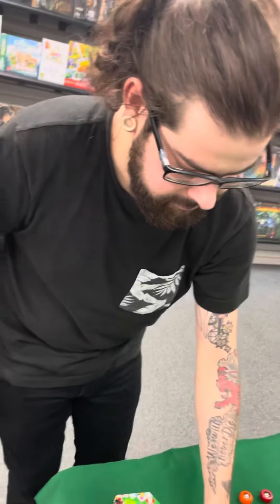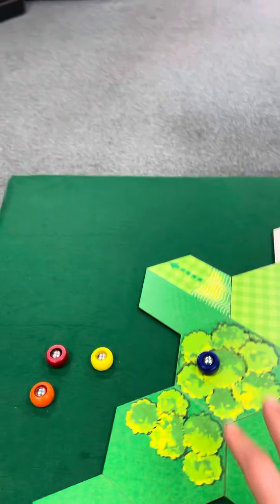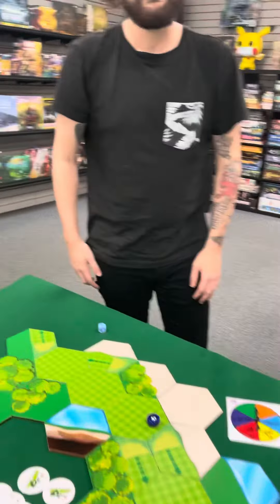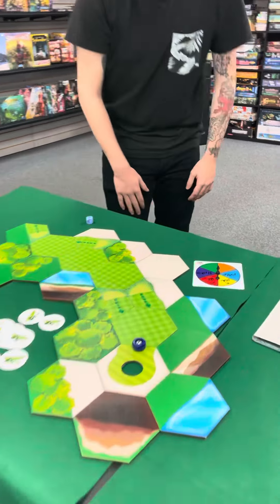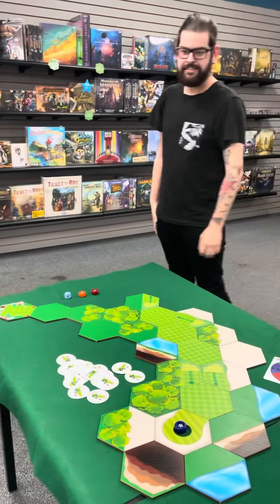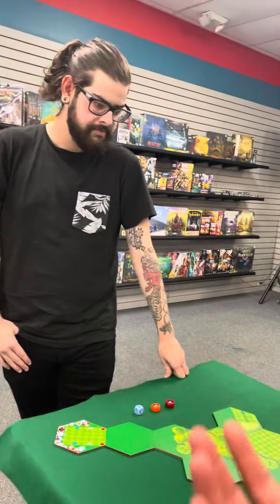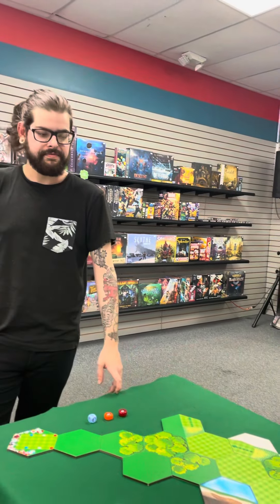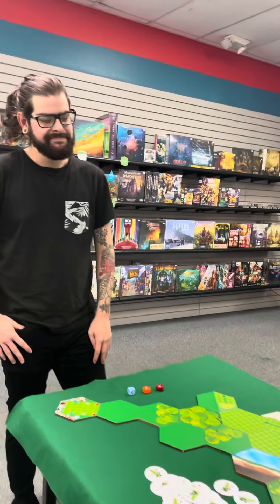Table Golf Association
Check out the playtesting video of the golf dexterity game, The TGA!  Love how he says 'I would buy it right now', for his girlfriend's dad who is a retired cop and works on a golf course.